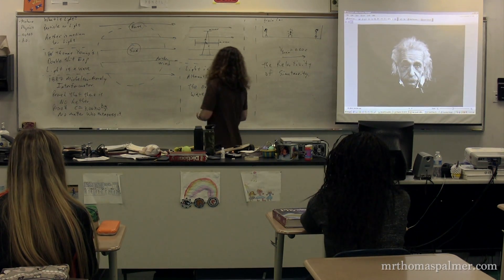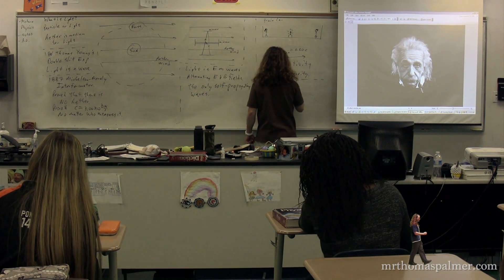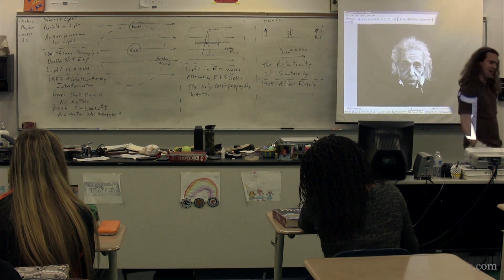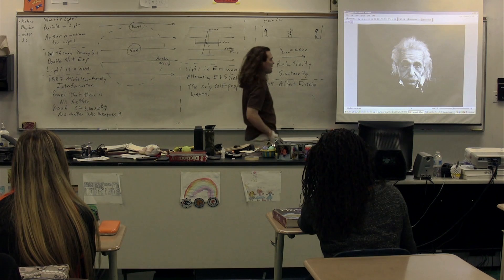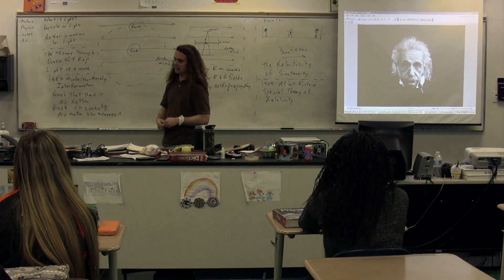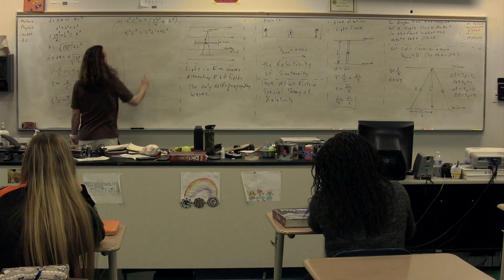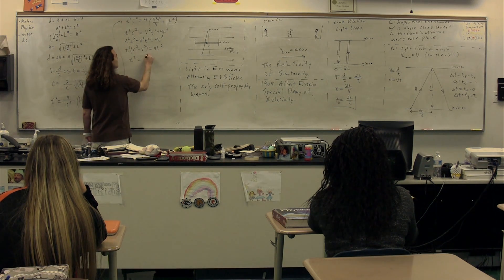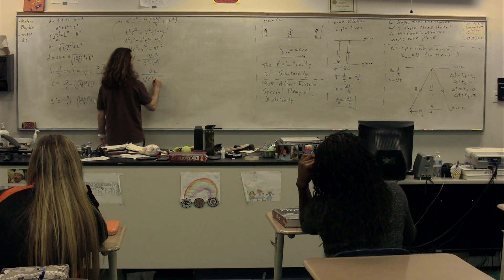Proving Time Dilation - Part of Einstein's Special Theory of Relativity